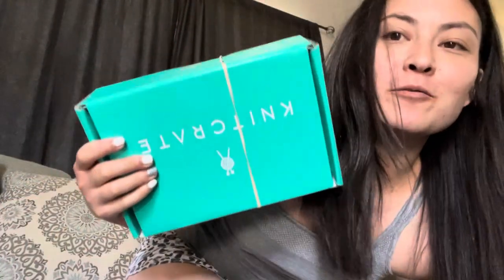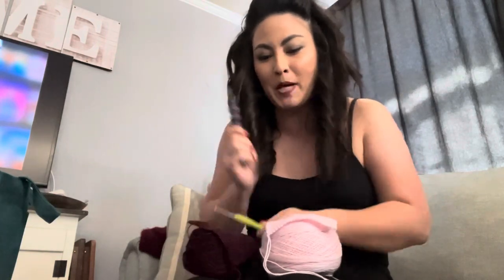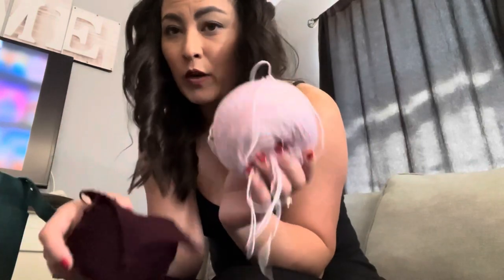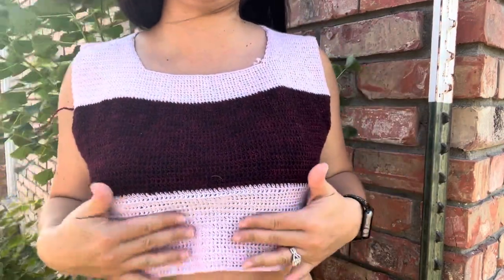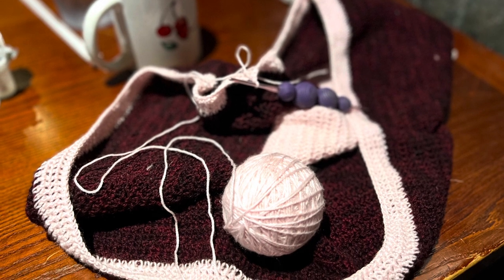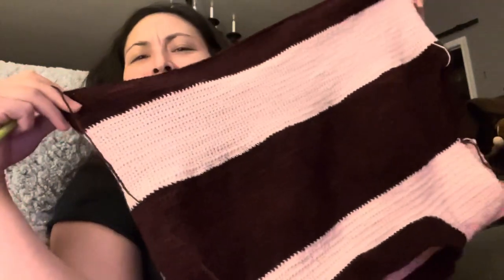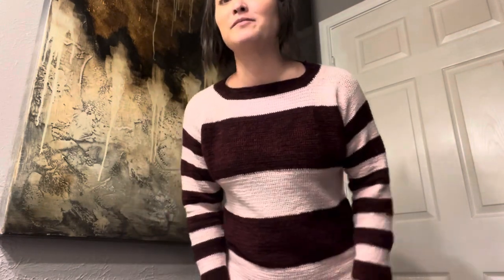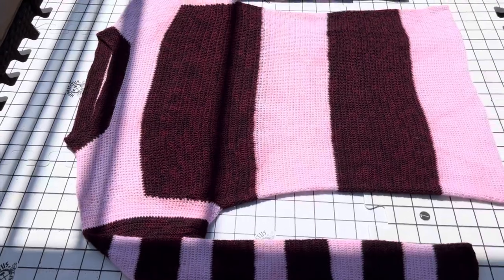Sheena Sweater Test with By.Stephanie.Erin using Knitcrate yarn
Etsy pattern